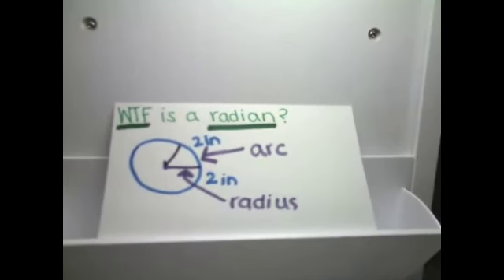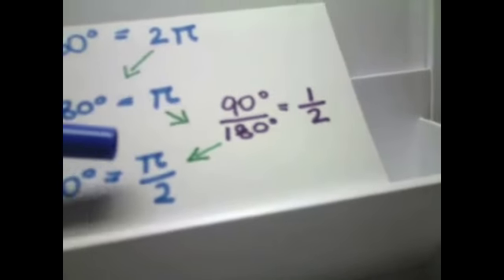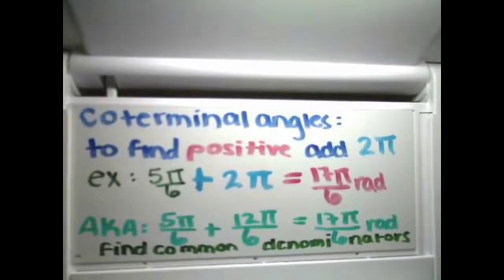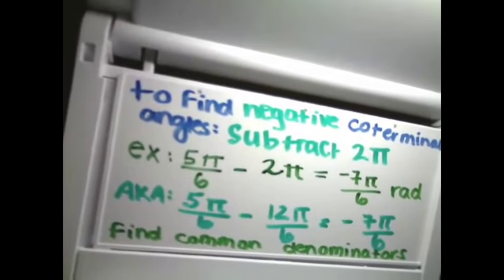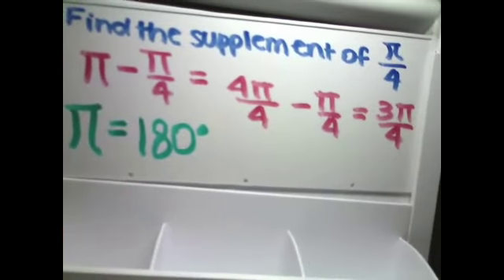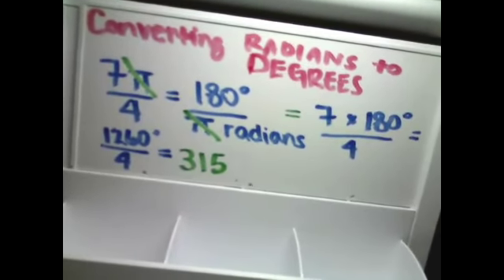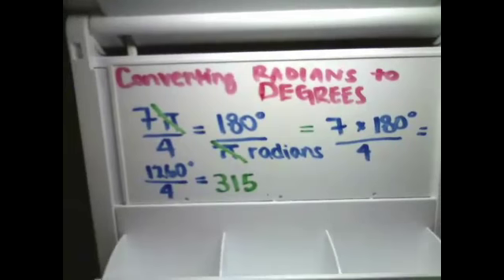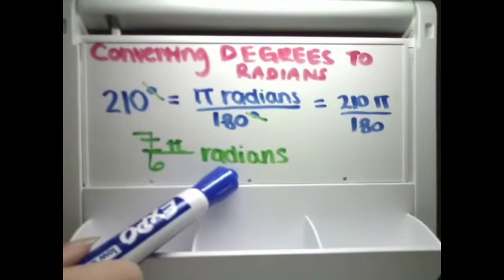Trig Rated G.mp4